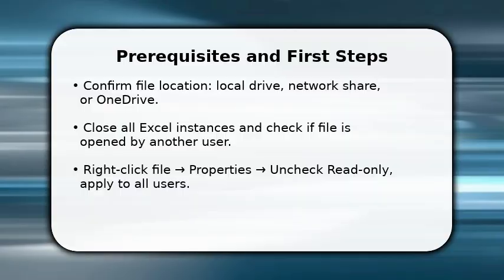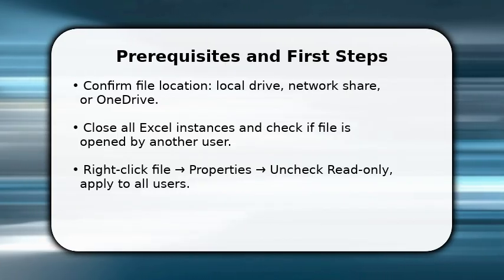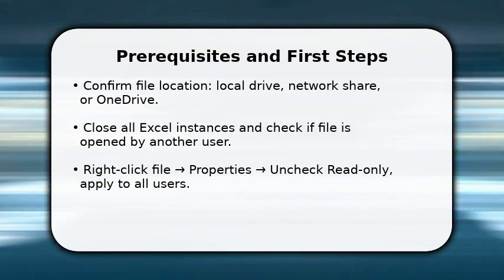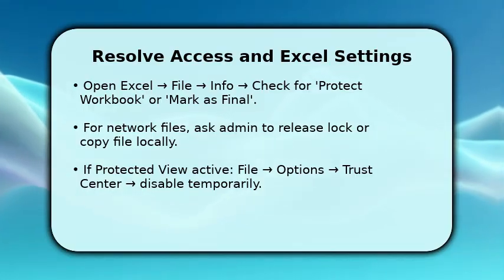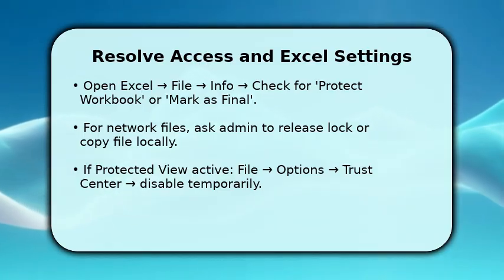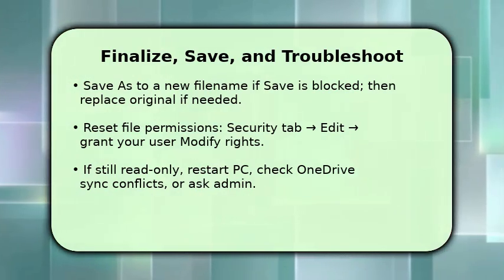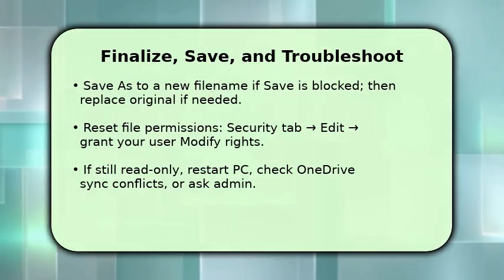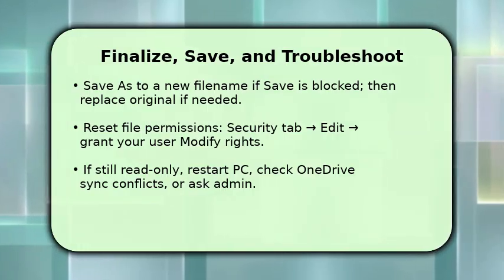How to Change an Excel File from Read Only - Step by Step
Learn the essential steps to modify a read-only Excel file. This video guide provides clear instructions on regaining editing capabilities, ensuring your data remains up-to extraneous and securely editable.